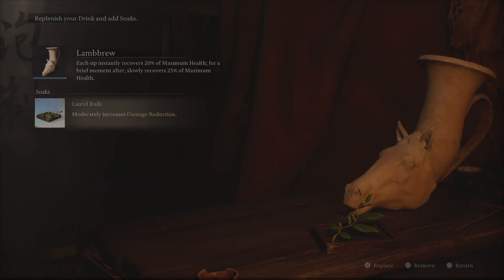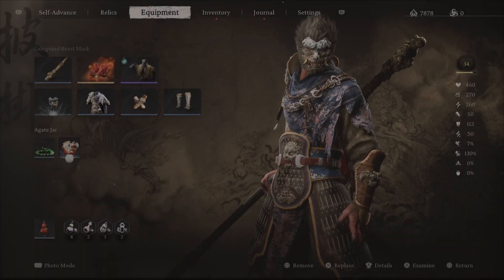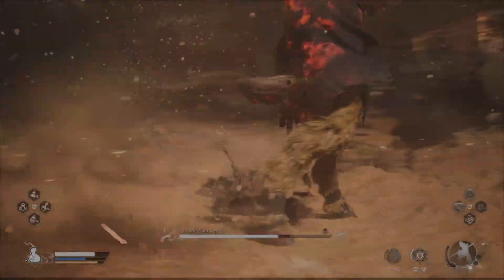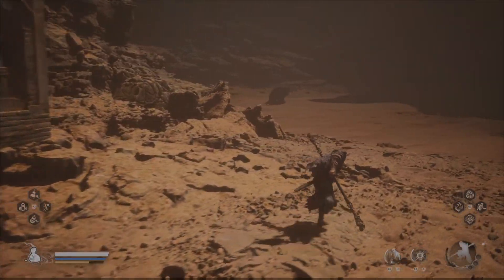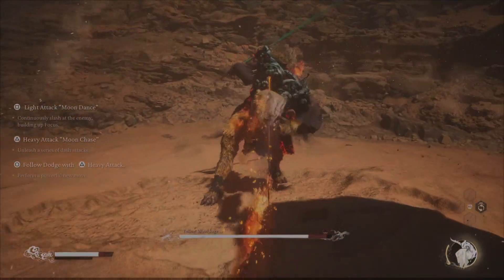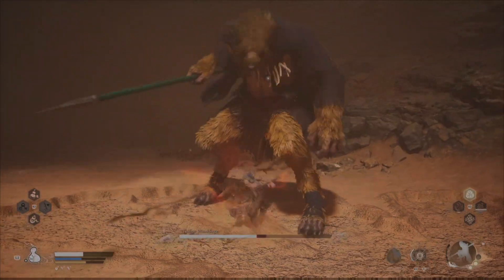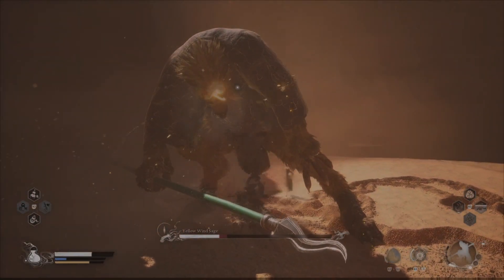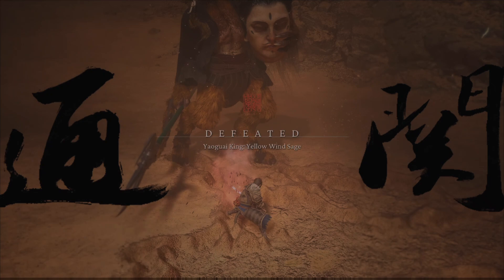Black Myth: Wukong - Yellow Wind Sage Tips and Tricks!